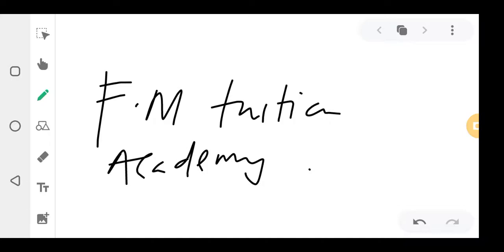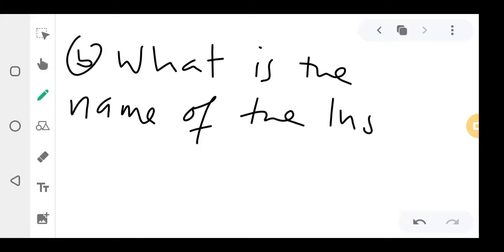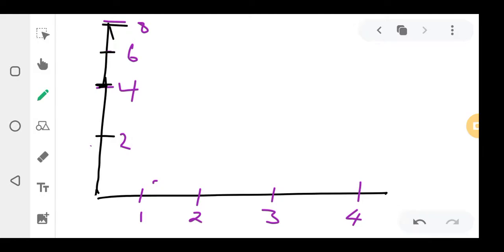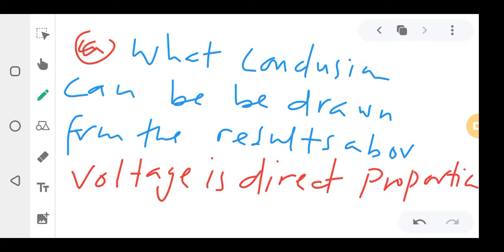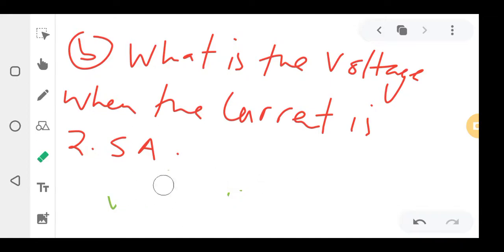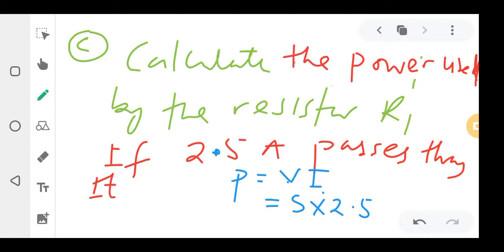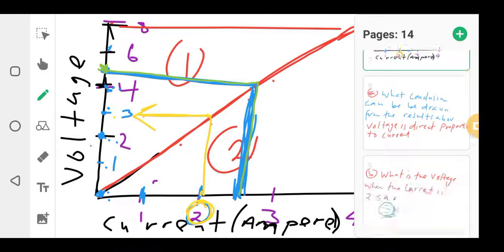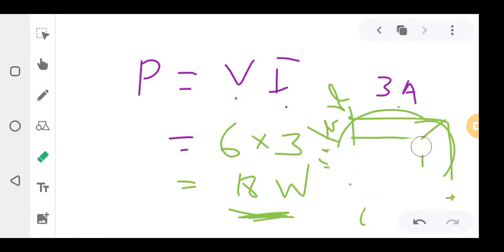Voltage vs current graphs